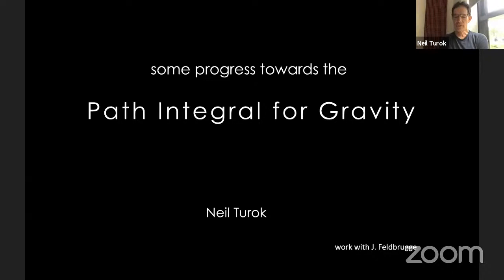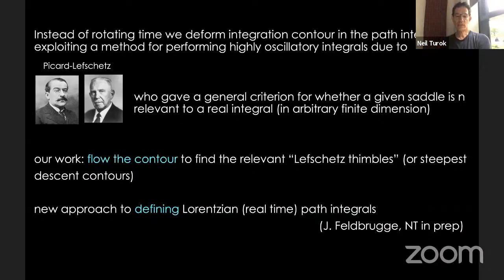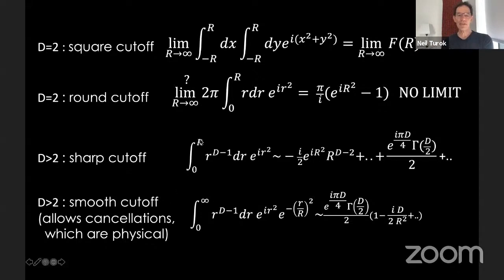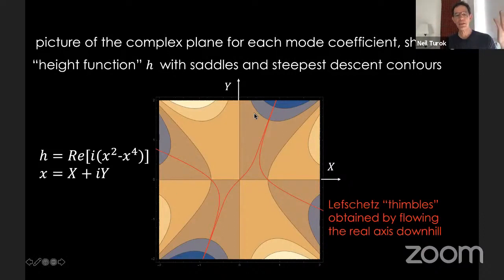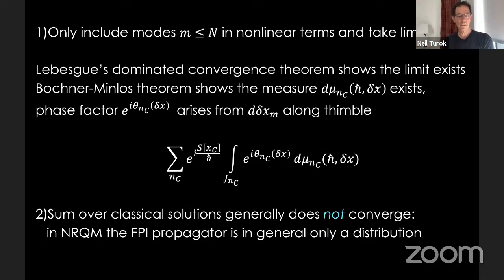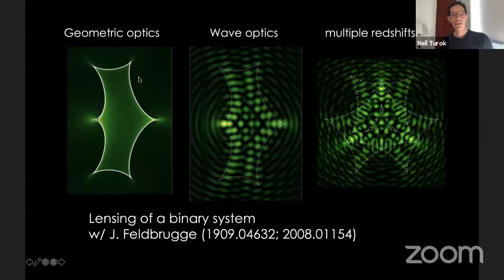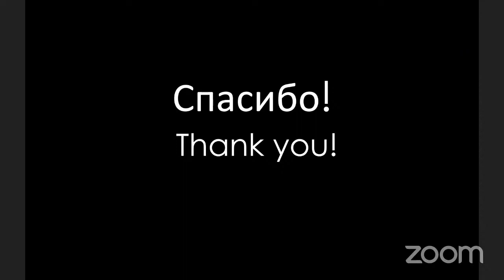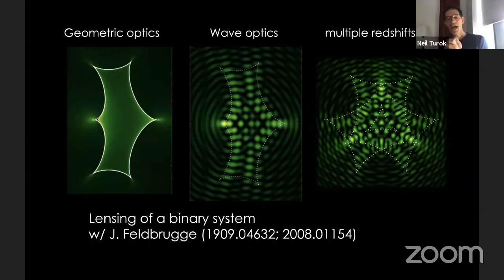Path integral for gravity (N. Turok)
Neil Turok (U. of Edinburgh)
Path integral for gravity